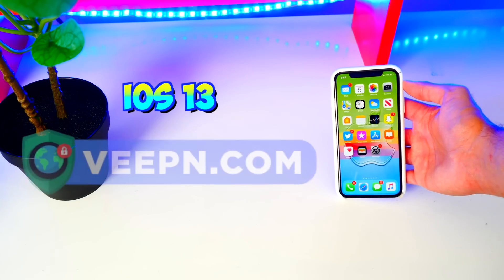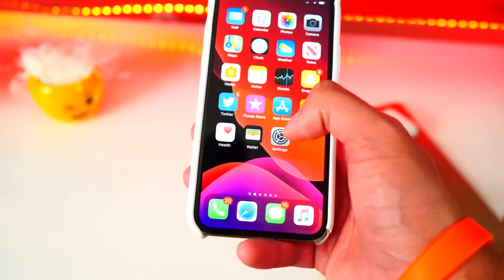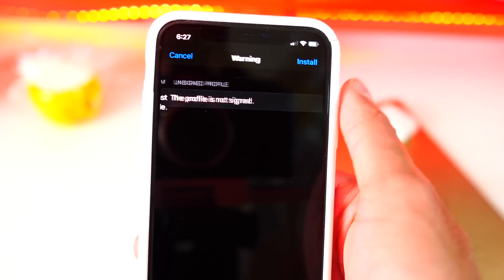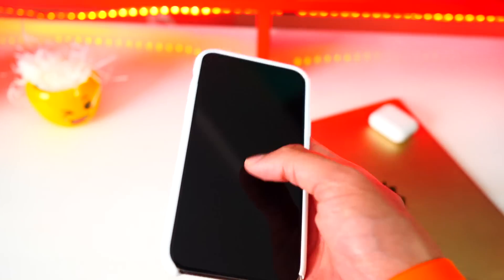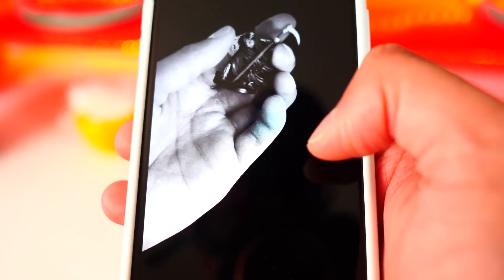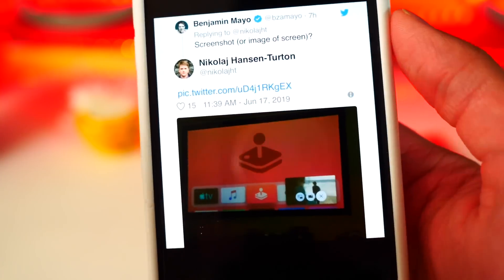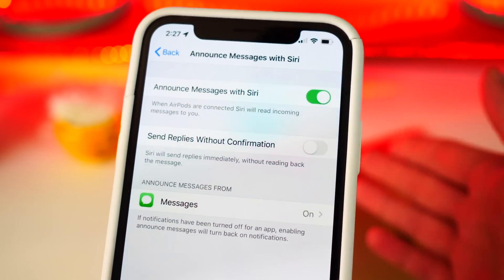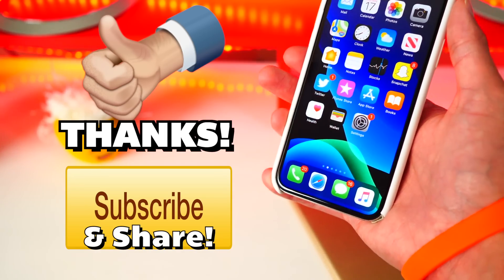iOS 13 Beta 2 RELEASED - COOL New Features + How to INSTALL iOS 13 Beta 2 (NO COMPUTER) Download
iOS 13 Beta 2 RELEASED - COOL New Features + How to INSTALL iOS 13 Beta 2 (NO COMPUTER!) Download Profile